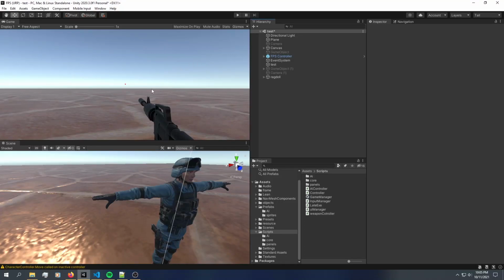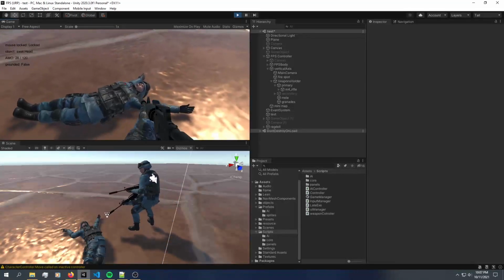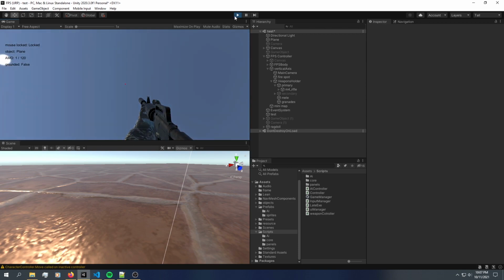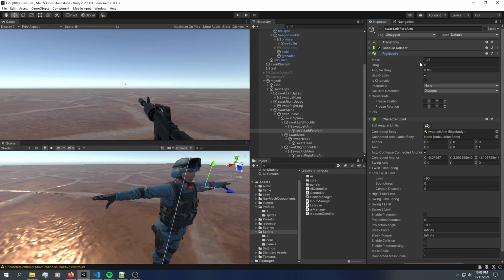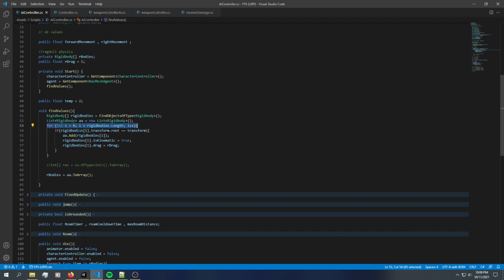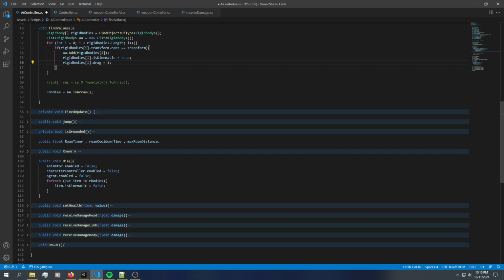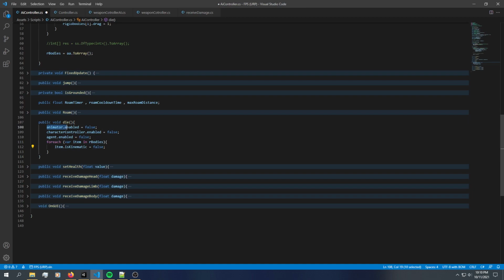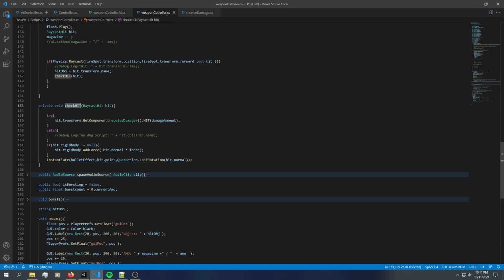RAGDOLL Physics in Unity With Bullet Impact